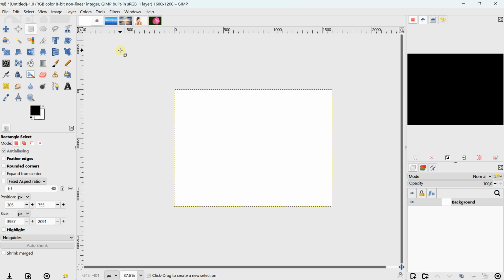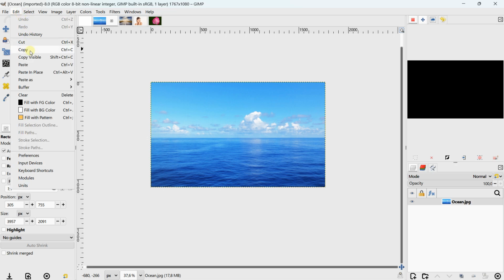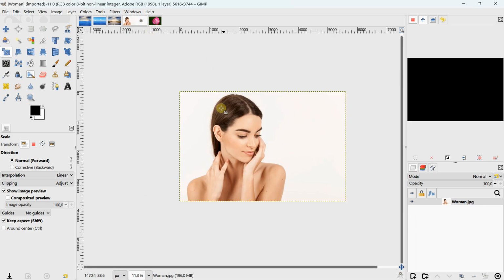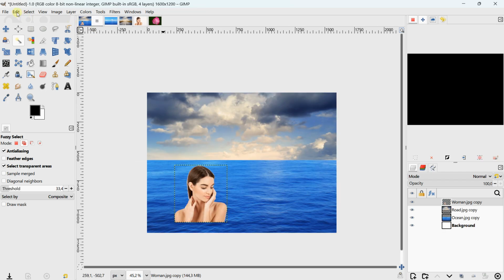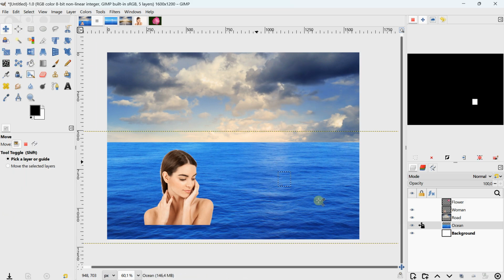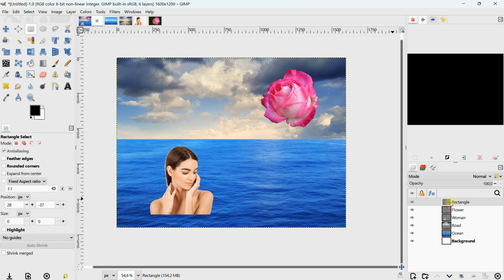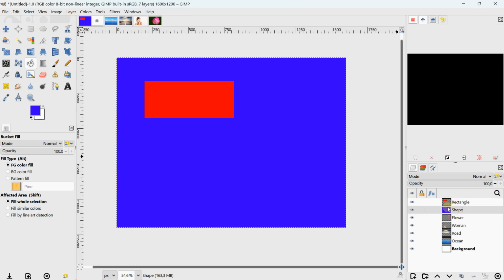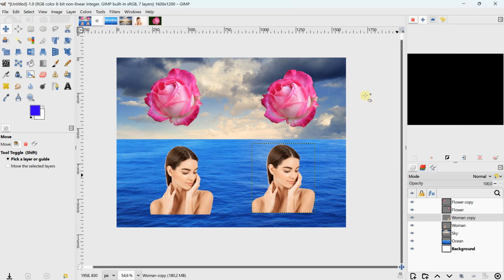GIMP master layers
🔵 Description :
GIMP is a powerful photo editing and photo montage software with features and numerous tools to work with images. It's free and open source, making it attractive for its wide range of work. It also offers a flexible and configurable interface to suit individual needs. The software offers advanced features to create selections, to work with layers and masks, as well as powerful image editing tools. It allows users to work with numerous adjustments to enhance photos. It also allows users to work with a variety of filters and generate effects. The software can also be used for all types of graphic designs, such as covers, cards, flyers, and more. It also offers advanced drawing features, with numerous painting tools and color manipulation capabilities. You'll have an impressive number of possibilities. The software is very comprehensive, allowing you to create all kinds of projects with high quality graphic designs.